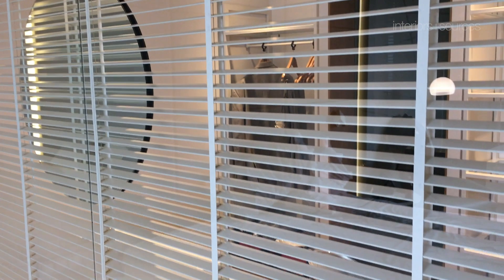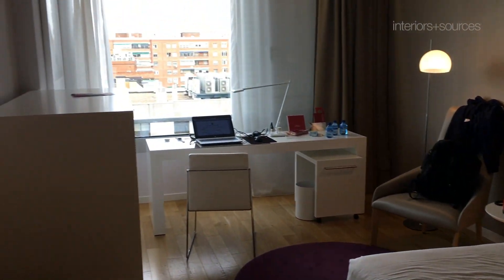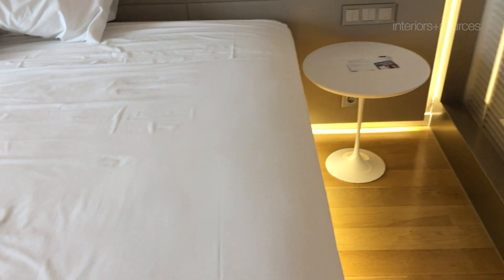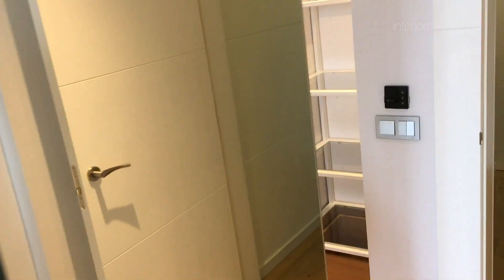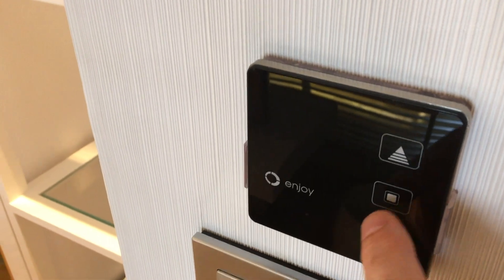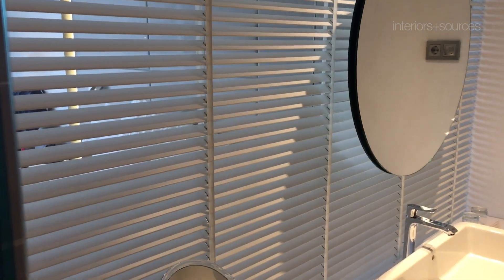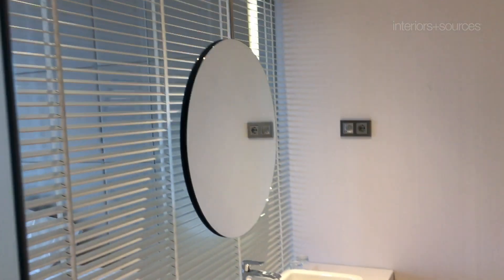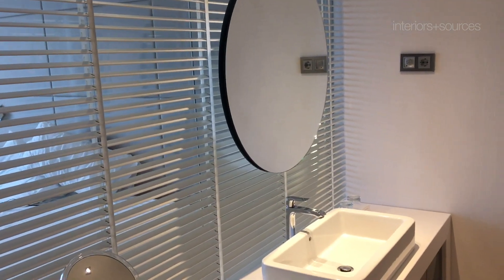The Surprising Restroom Trend Sweeping Across European Hotels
Chief Content Officer Christoph Trappe recently stayed at the NH Collection Eurobuilding in Madrid and discovered his room has an open restroom. Increasingly, hotels are adopting this architectural setup. What do you think of this new European design trend?